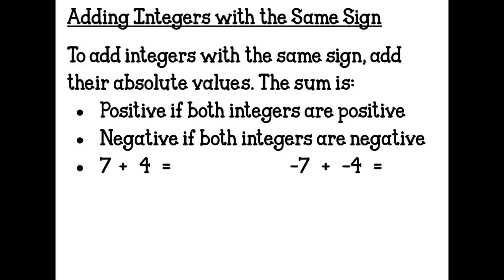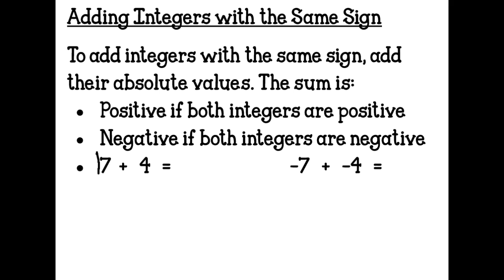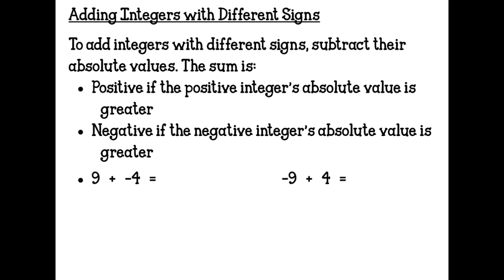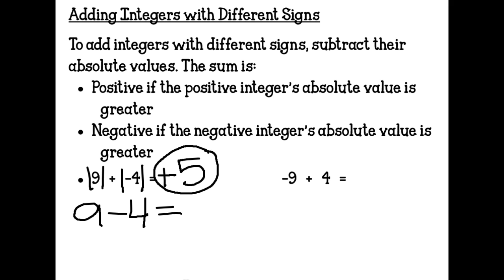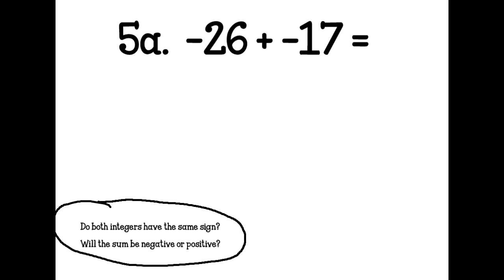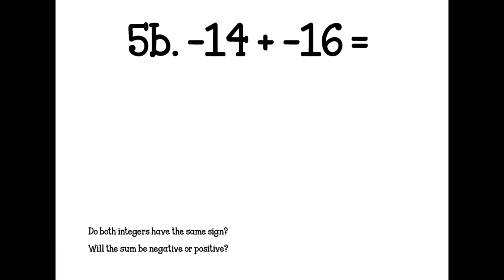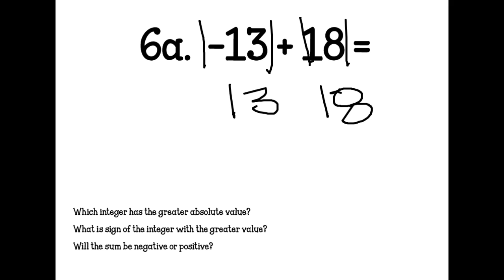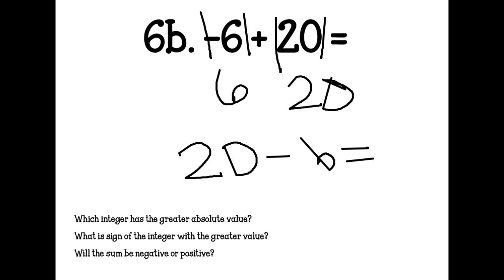3.2 Adding Integers Part 2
Rules for adding integers without the use of counters or a number line.